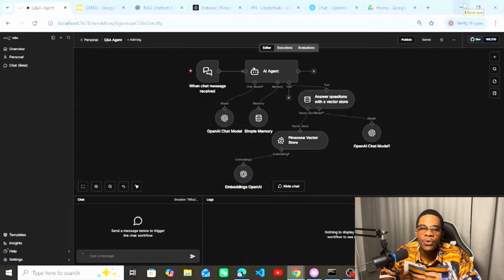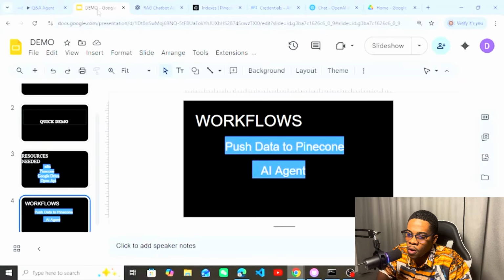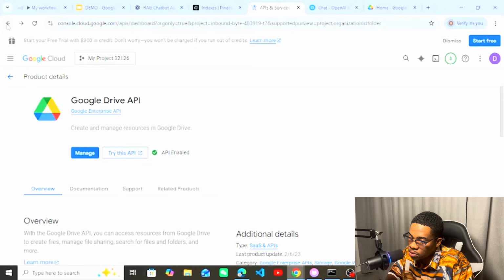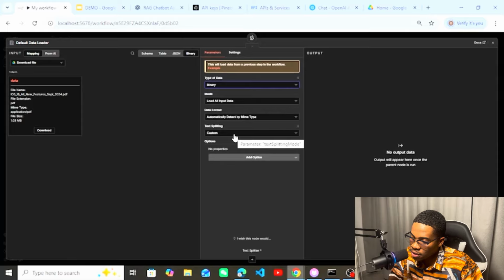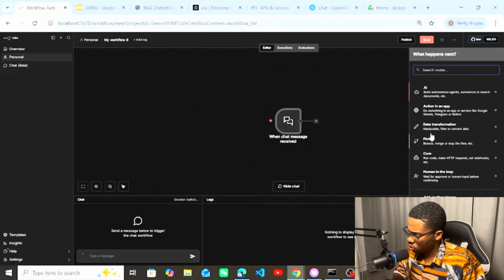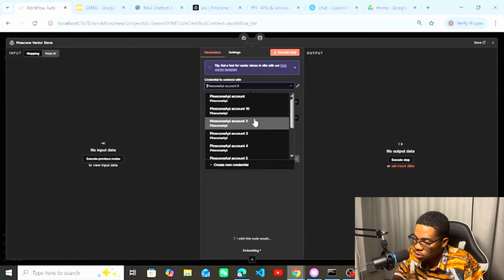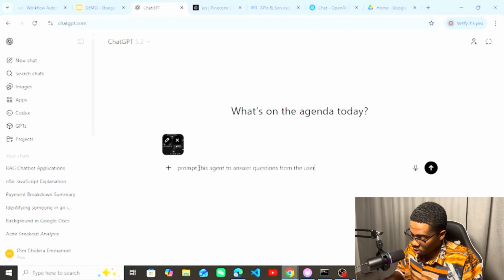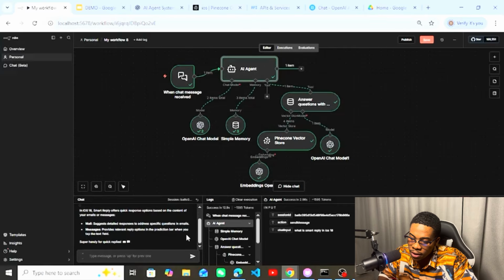How to Create Your Own RAG Chatbot AI Agent with n8n (No Code, Step-by-Step Tutorial)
🚀 Learn how to build an AI Q&A RAG Chatbot Agent in n8n without writing a single line of code! In this step-by-step tutorial, I’ll show you how to create a no-code AI chatbot that reads your documents and automatically answers questions from them. Perfect for beginners in AI automation, this video will help you save time and build smart AI agents.